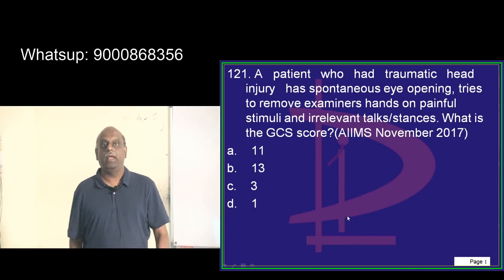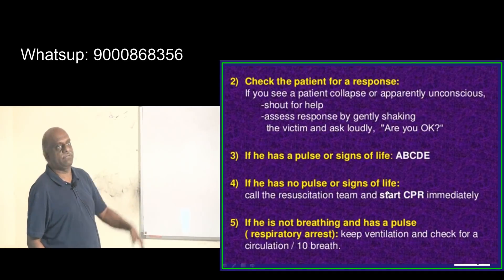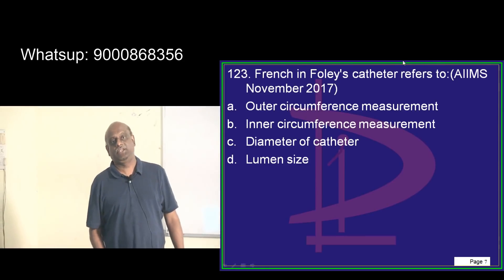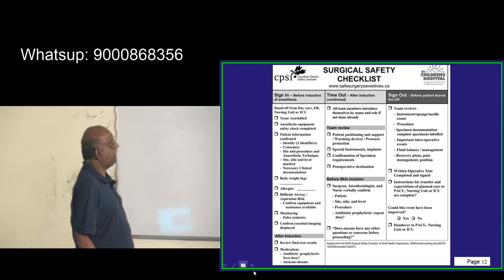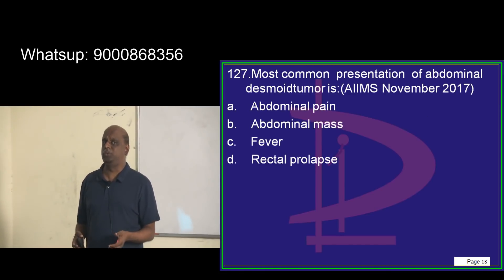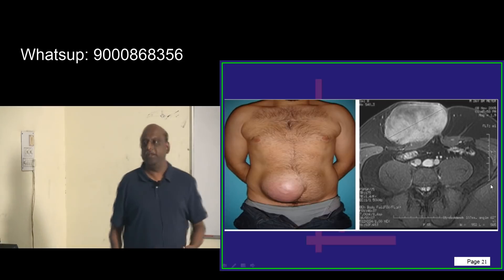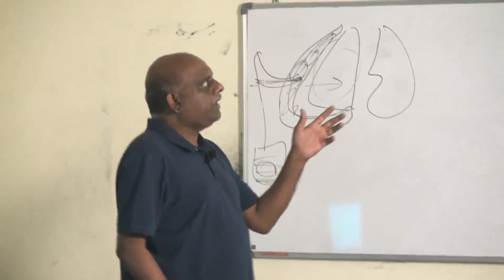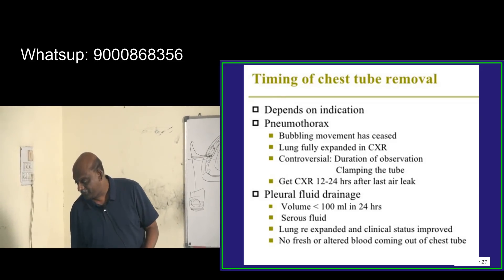Revise 20000 Bullet Points in 10000 Minutes with Dr Murali Bharadwaz for NEETPG everyday 6pm 27